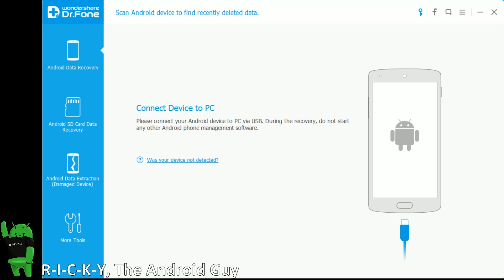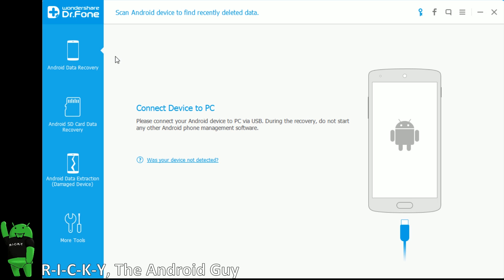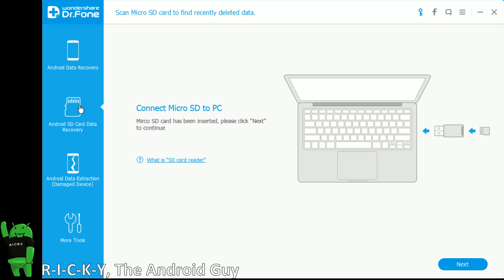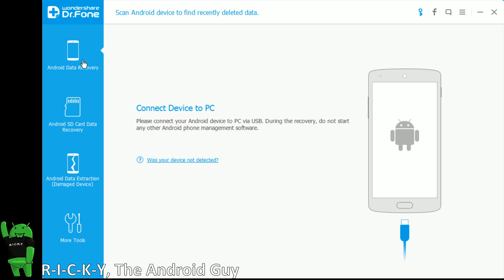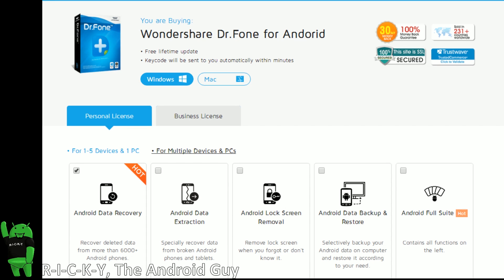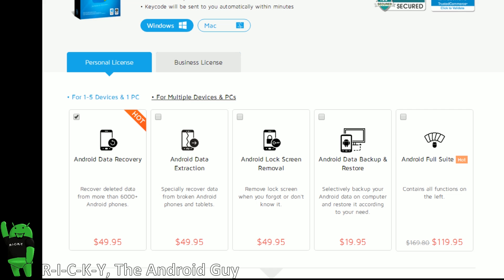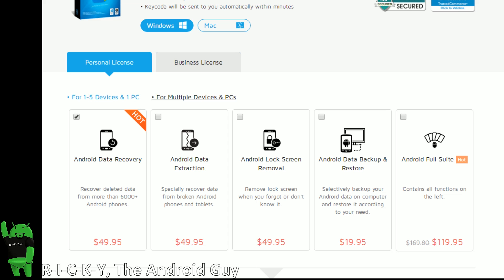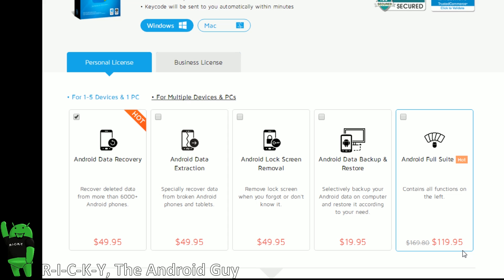How To Recover Deleted Files on Android Dr Fone For Android